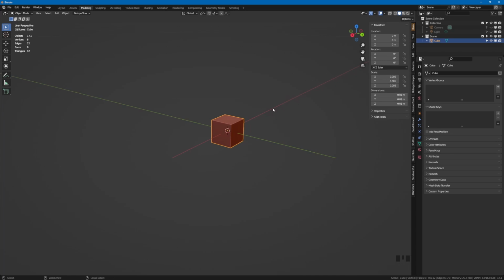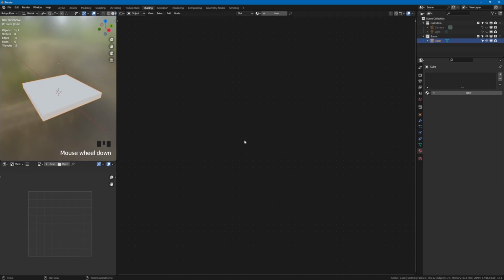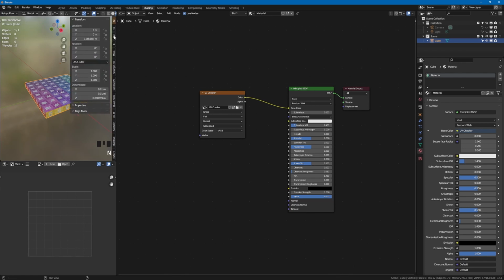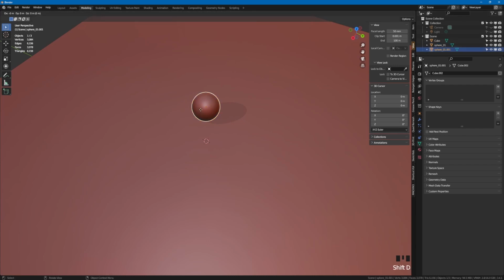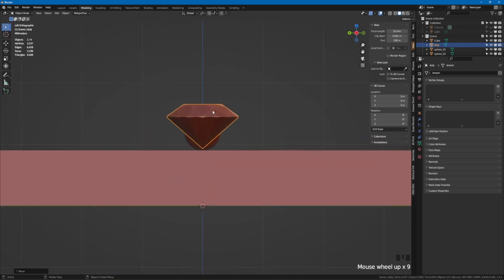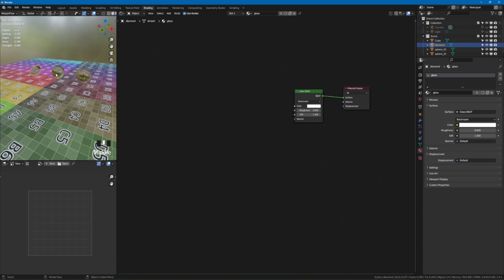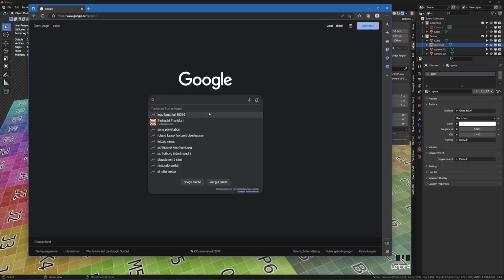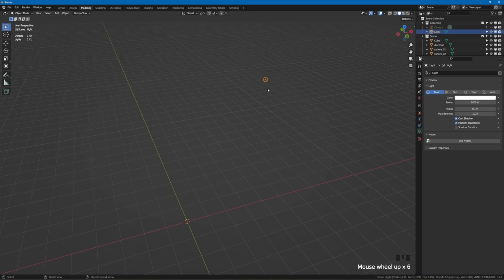Part 1 - Blender cycles scene settings for my diamond jewellery scene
This is Part 1 for my blender diamond scene, cycles render settings and the special shader I used.

This part contains:
- Create new scene
- Adjust clipping settings
- Create a floor, 2 spheres and a diamond
  For the diamond we use a pre-installed addon (Add Mesh: Extra Objects)
- Create UV of the floor and create a start material
- Create a environment
- Create the initial light setting
- Create render view setup
- Final modify object sizes

00:30 Set new object size in the new scene
01:02 Fix view clipping
01:15 Fix camera clipping
01:30 Create a floor and unwrap it
02:50 Create the floor material (UV color checker)
04:20 Resize UV
05:02 Add two spheres
06:27 Activate the addon "Extra Objects" and add a diamond
08:40 Create a standard BSDF glass material
10:10 Set environment lightning
11:17 How to get good HDRi images
12:50 Set up initial lightning
16:00 What to do to make the light follow a target?
18:10 Set rendering view and camera
18:53 First test rendering
19:10 Set up the scene to the final needed dimensions (sphere 1 cm, floor 10 cm)

Check out my Sketchfab profile, here you can find free 3D models all made with Blender.